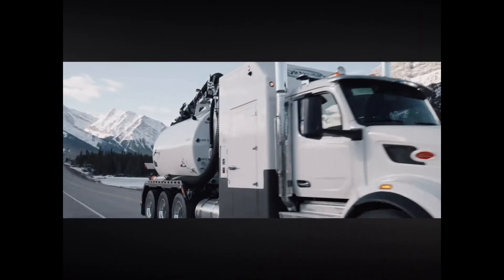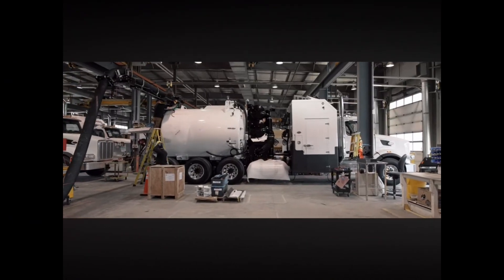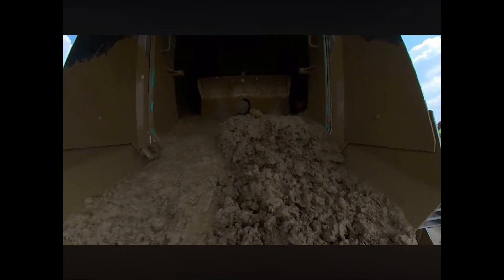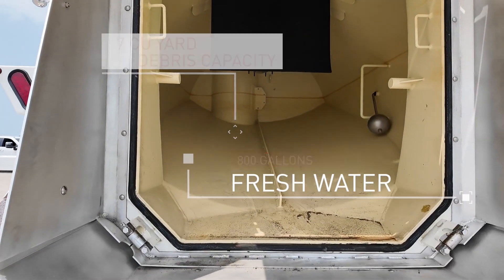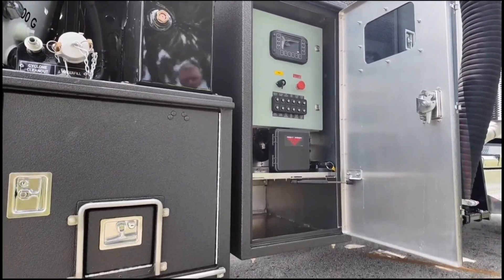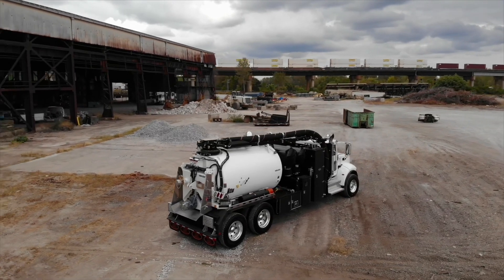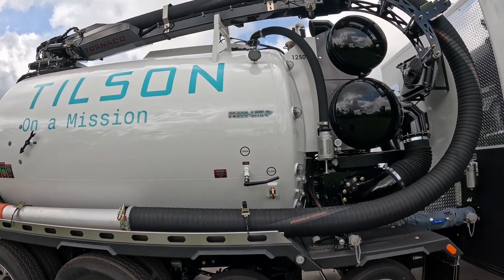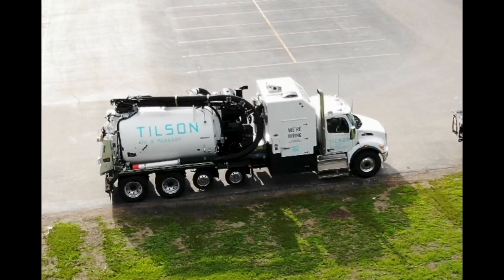Tornado Vac Truck Training Video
Tornado Global Hydrovacs F2 and F3 Hydrovac training. Utilities, infrastructure, underground utilities. Tip Style and the Western Canadian-style vac trucks.